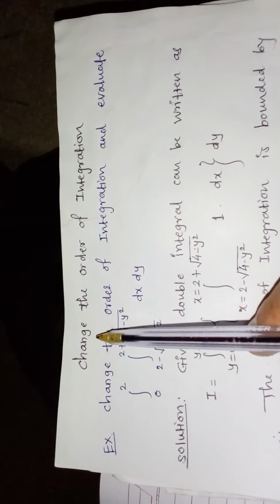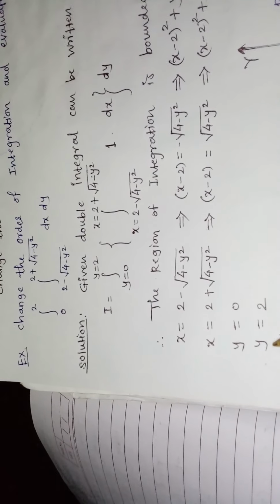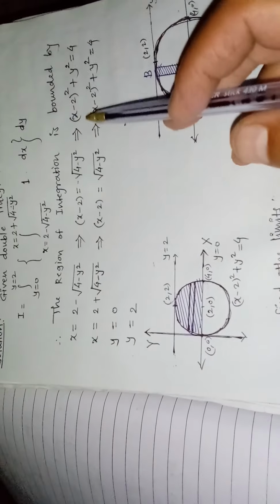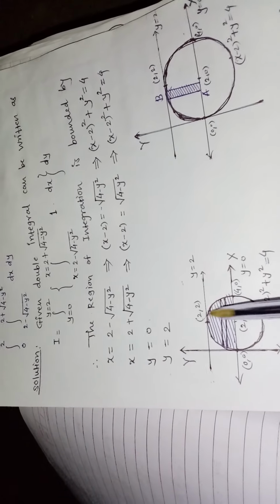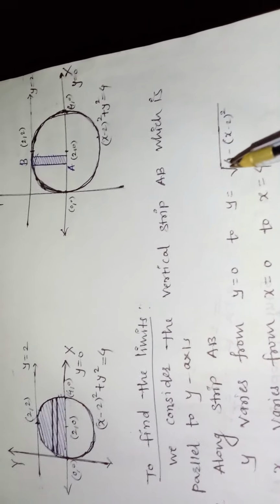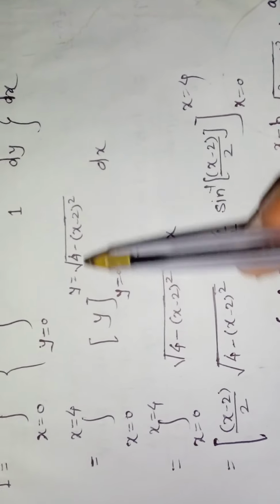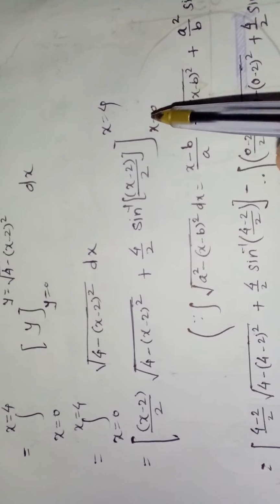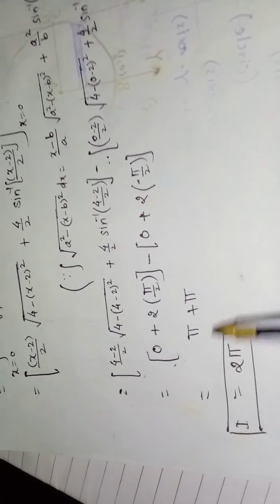Change the order of integration